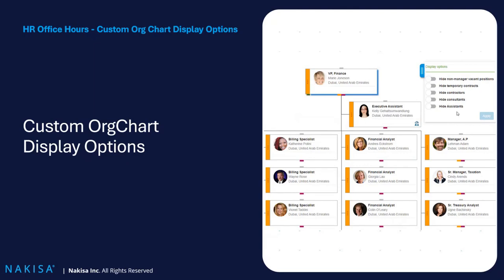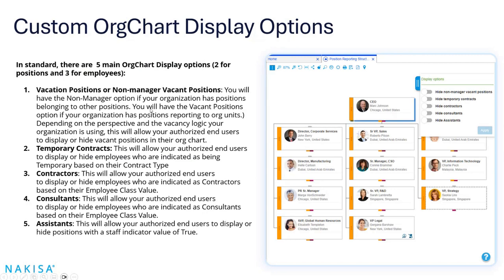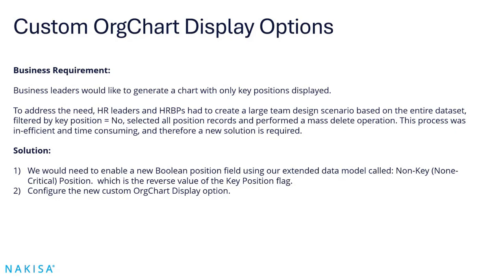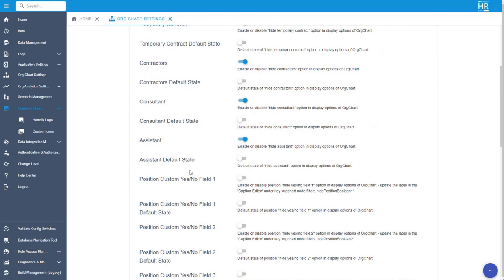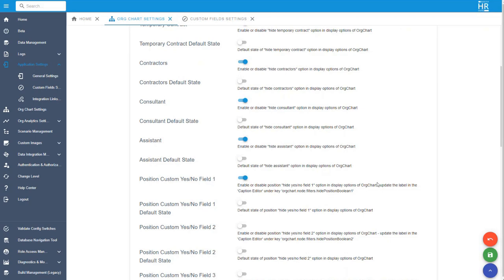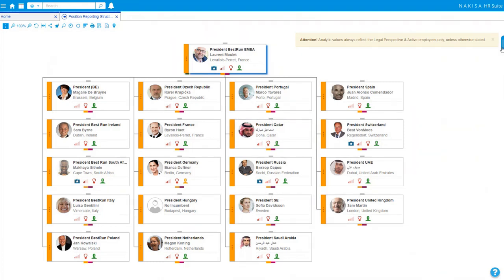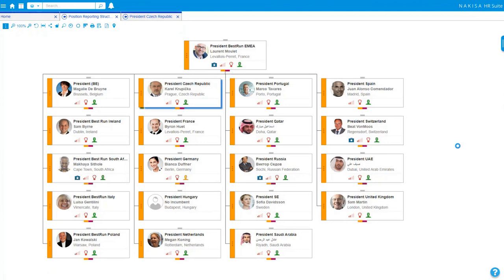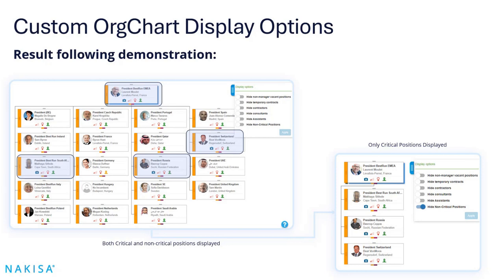How to create custom OrgChart display options in Nakisa HR Suite? OrgDesign Software for Enterprises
Join our expert Sherif in the second session of Nakisa HR Office Hours!

In this video, you will find out what are custom OrgChart display options and how to create them in Nakisa HR Suite.